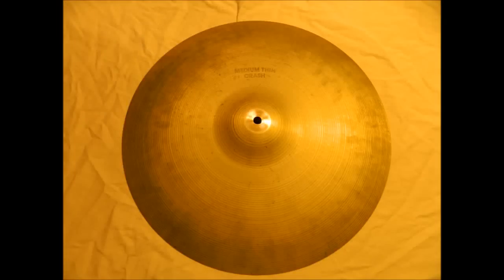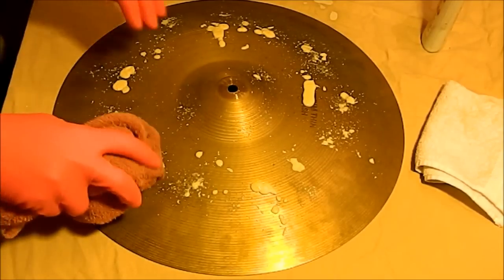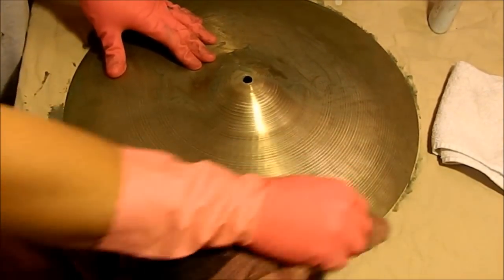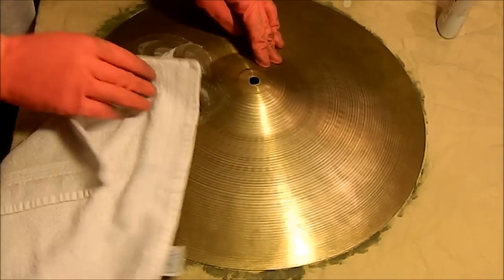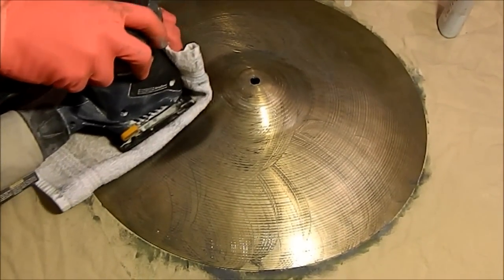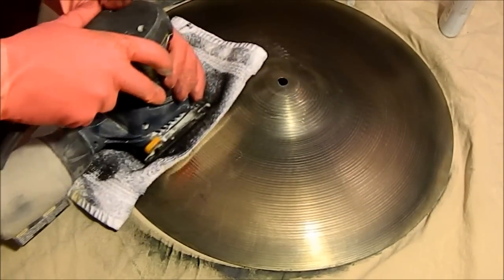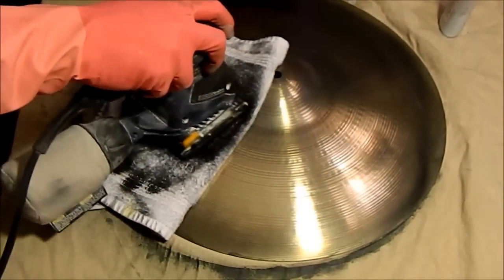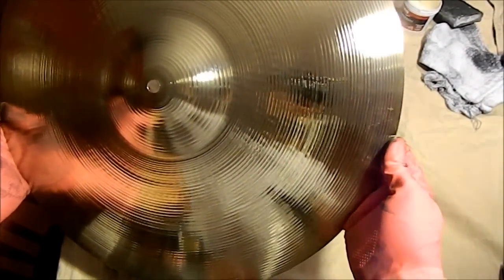A way to polish a tarnished cymbal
Just using tools that I had around the house and some metal polish. I know some people like the sound of tarnished cymbals, but I prefer the look and sound of a clean cymbal.

After listening both before and after the cymbal was slightly brighter in my opinion. I should have done an audio comparison but didn't think about it until after lol.

As far as the logo. I have newer cymbals that I have used this method on. I just skip the Brasso and polish around the logo. When I get close to the logo I do it by hand. If you prefer a shiny cymbal, this will actually even work on lower quality cymbals like a Sabian B8 or Zildjian ZBT. Those cymbals can have that orange hue to them and polishing them will make them shine and lose that orange tone.